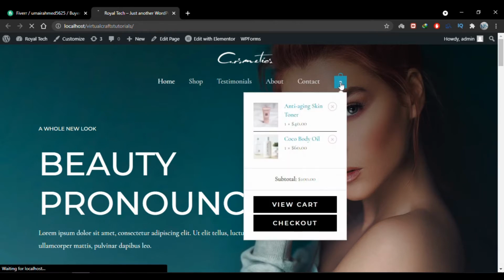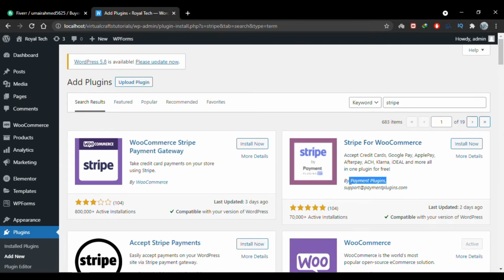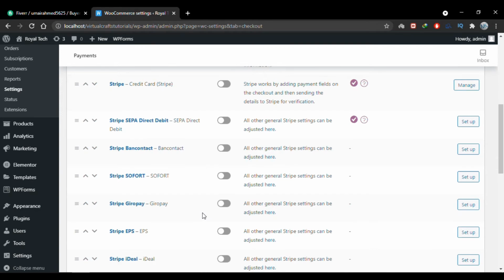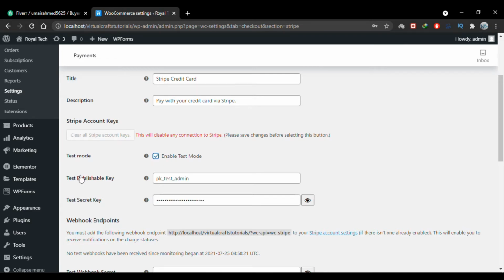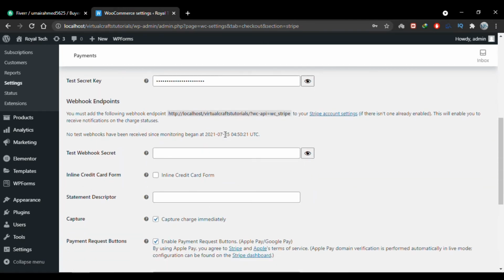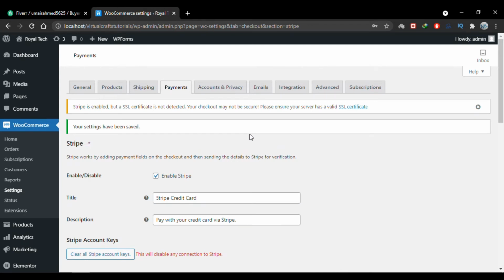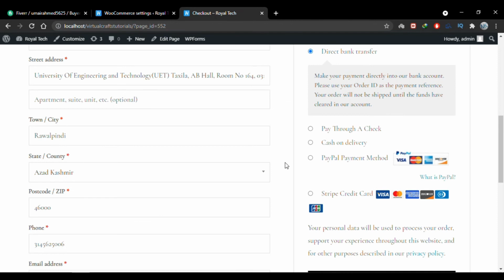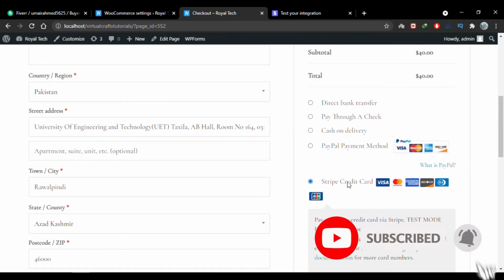WooCommerce 11 | How To Add Stripe To Woocommerce (Accept Credit Card Payments)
In this video I've explained how to Add Stripe to woocommerce. The method is very simple and clearly described in the video. Follow all of the steps in the video, and connect stripe to woocommerce. With stripe you can accept credit card payment in woocommerce. So follow the video along to get your woocommerce store up and running by adding stripe to woocommerce store.